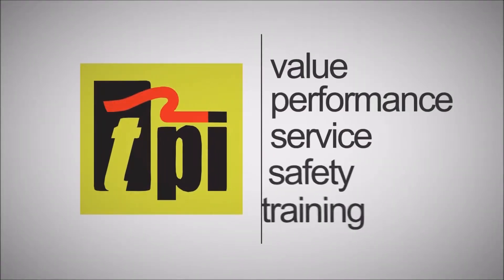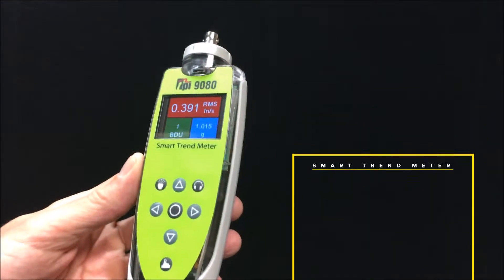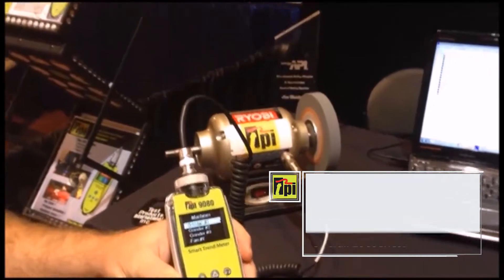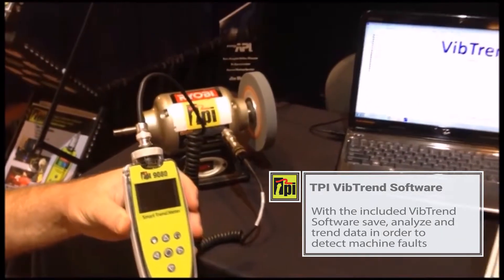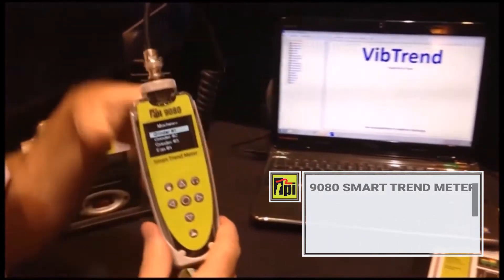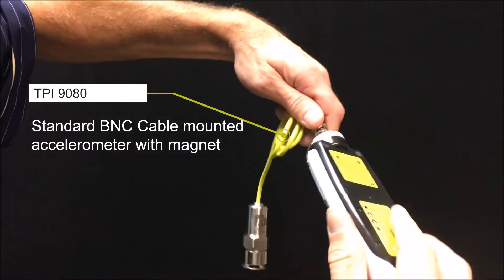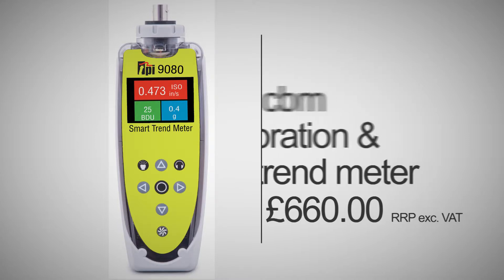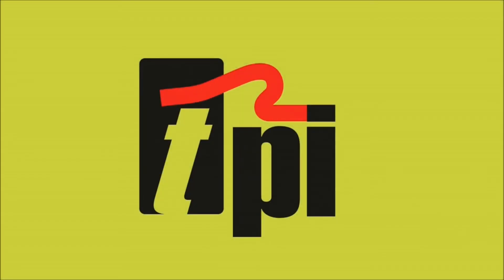TPI 9080 Vibration Analyser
The TPI 9080 is a simple, easy to use, low cost vibration analyzer & smart trend meter that records, analyzes and displays vibration signals at the push of a button. Identify the vibration problem: unbalance, misalignment or looseness; in addition to the bearing condition. VibTrend standard software gives you greater ease of use and flexibility. Windows™ compatible.